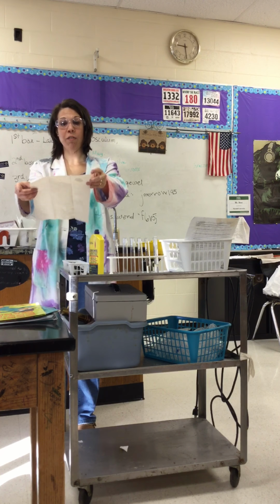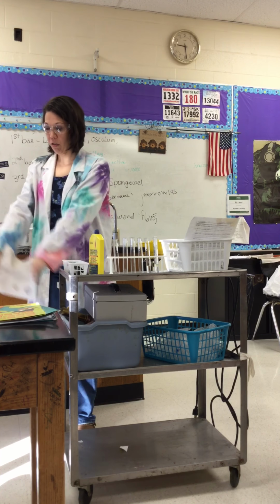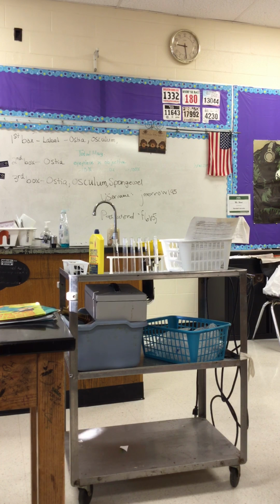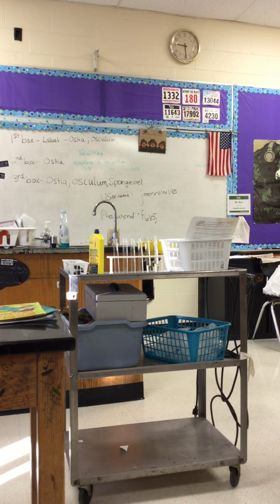Identifying fats intro